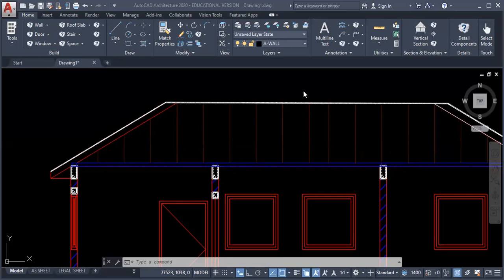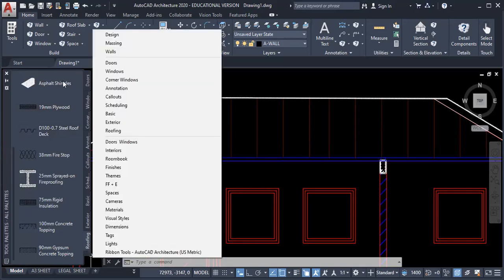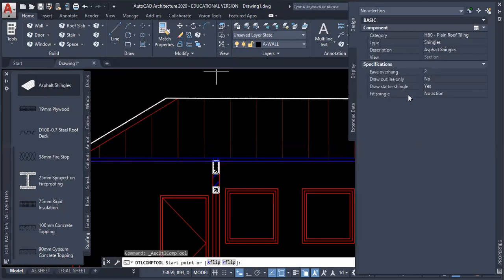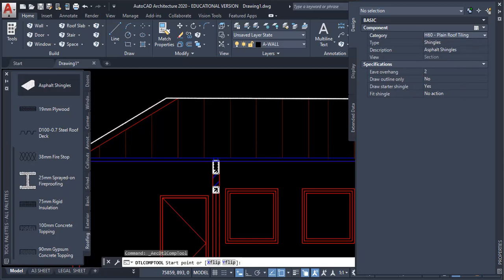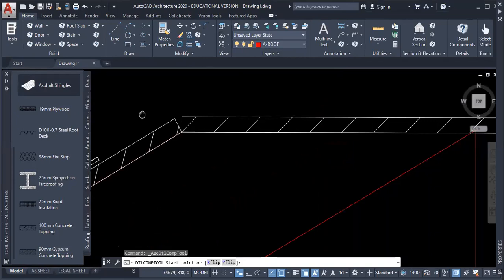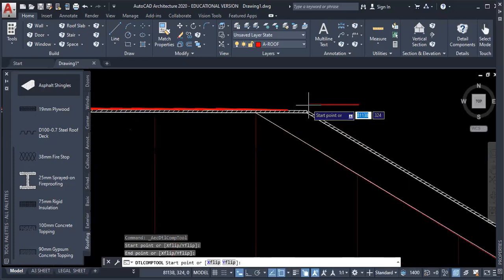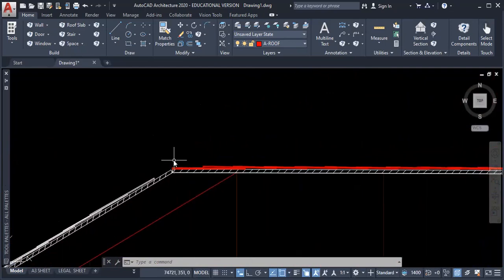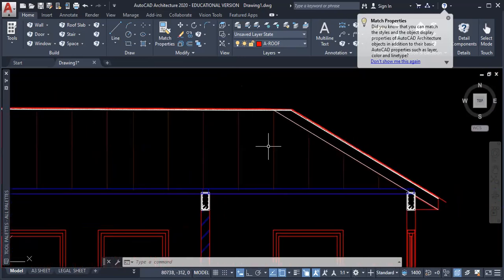CSEC || Sectioning: How to Add Roofing Material on Sectional Elevation in AutoCAD Architecture.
How to Add Roofing Material on Sectional Elevation in AutoCAD Architecture.